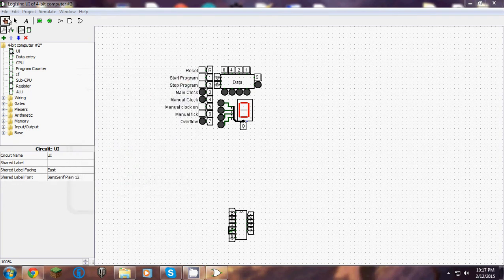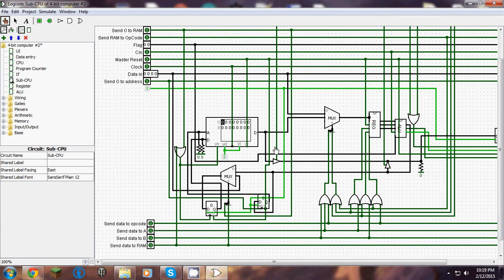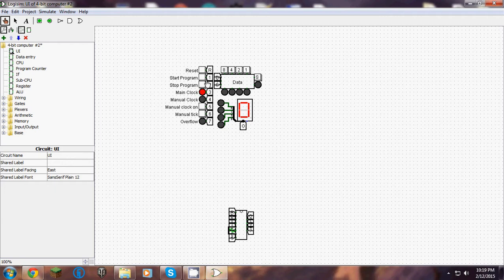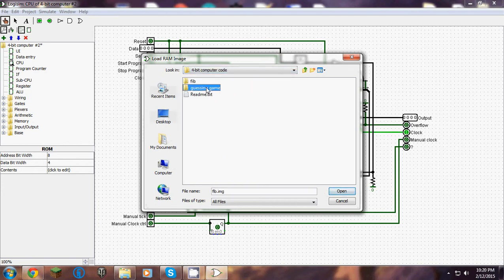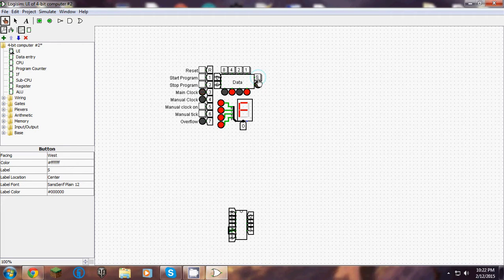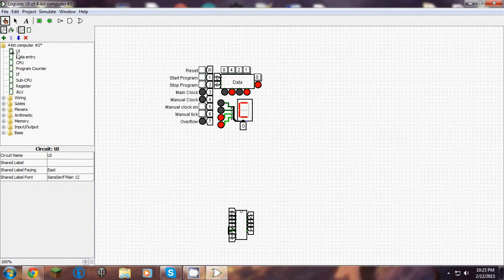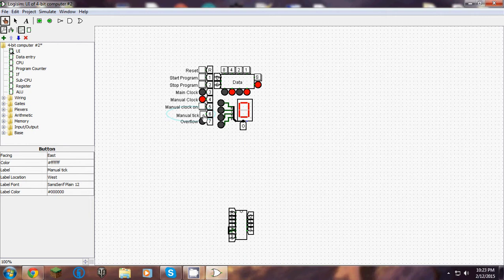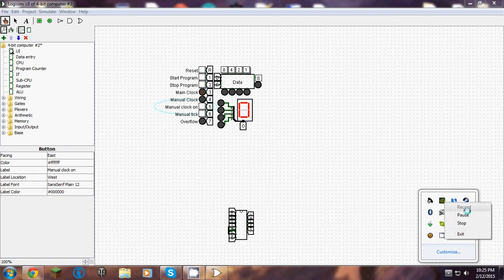Logisim 4 bit computer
My 4-bit computer I made in Logisim sorry for the bad quality im only 14 and I cant afford a nice mic and recording software because i waste all my money on arduino and raspberry pi but anyways you can download it